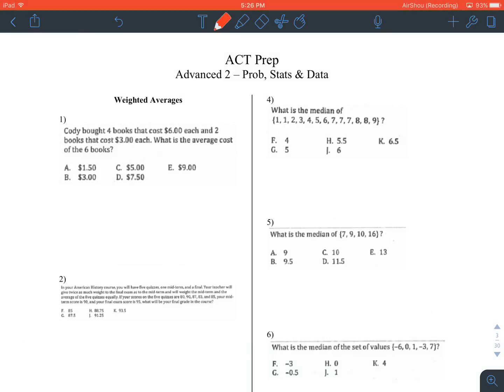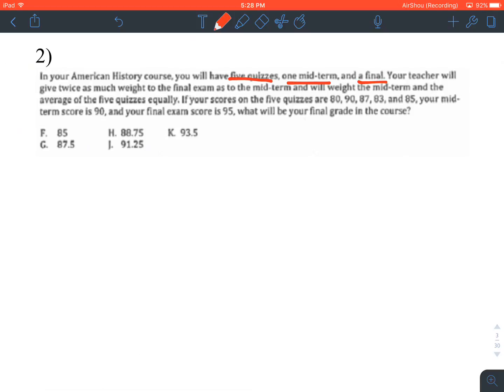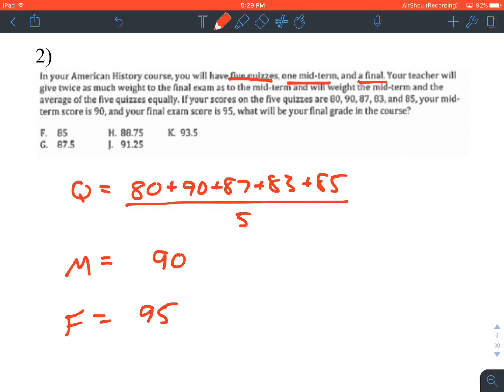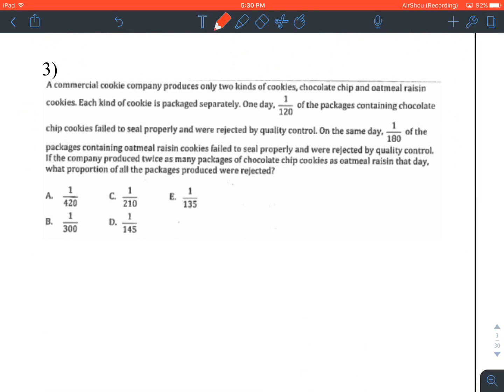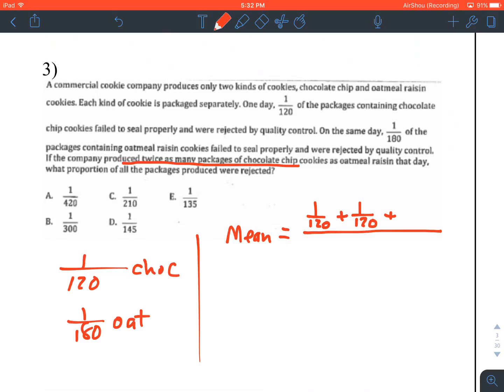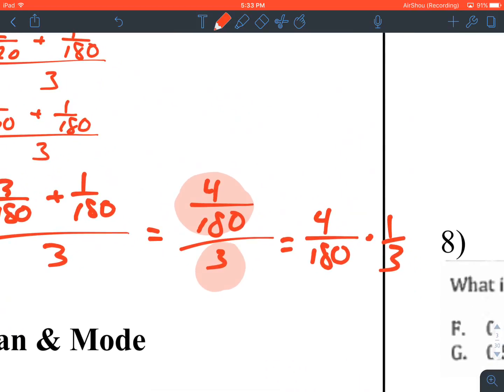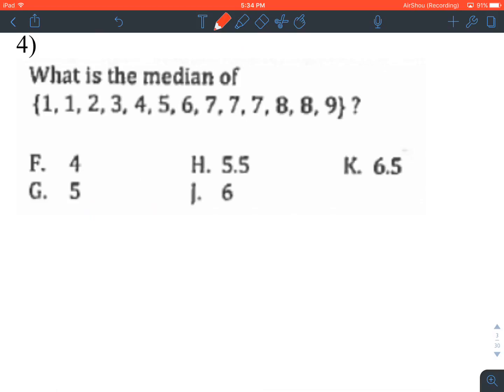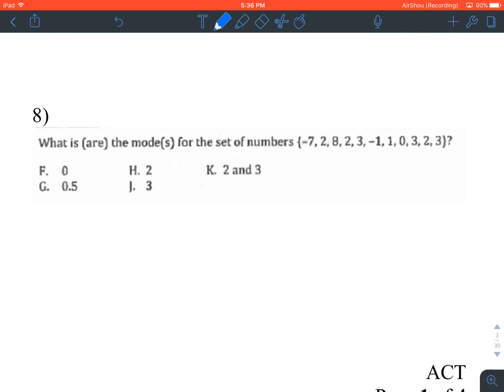ACT Advanced 2a Notes